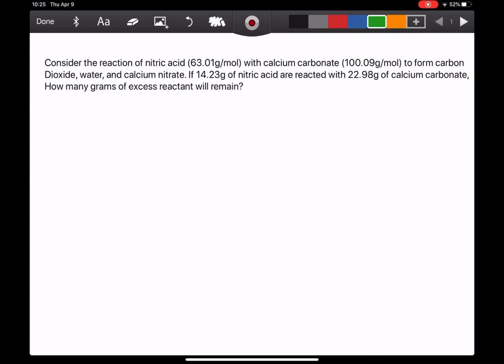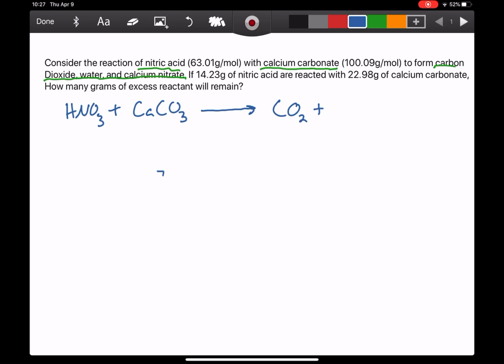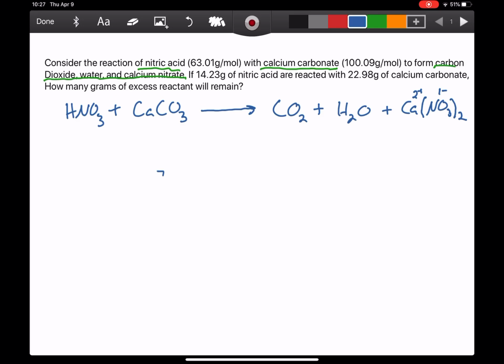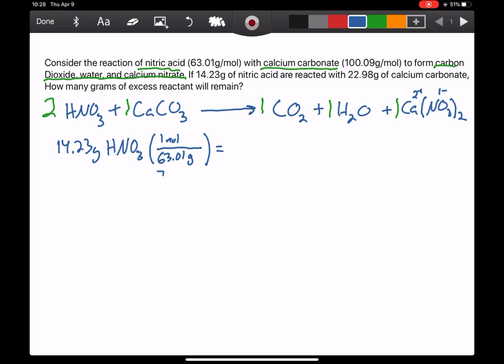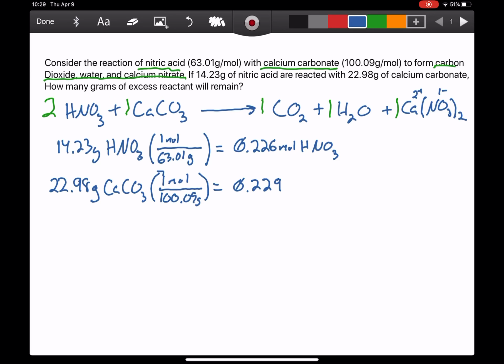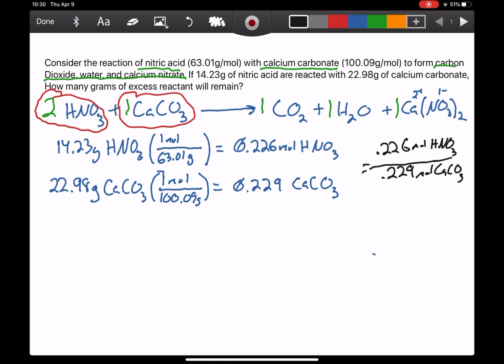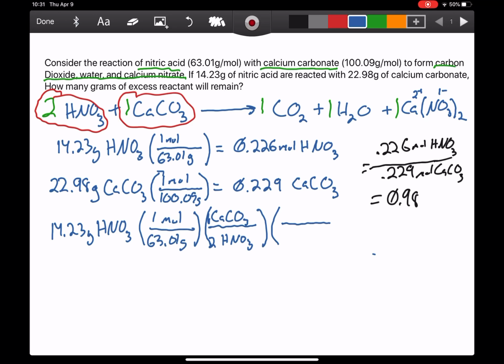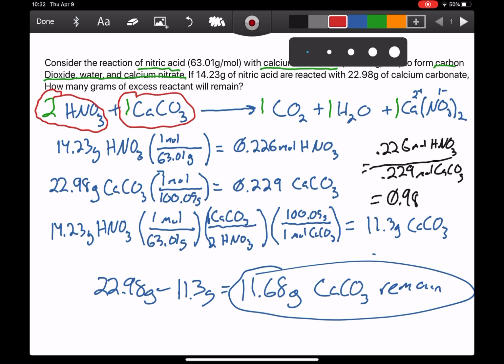Chemical Calculations: Finding limiting reactants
Using a balanced chemical equation, we are given number of grams of two reactants, we are then asked to determine how much reactant remains and which one remains.